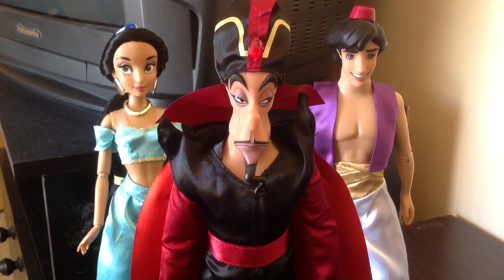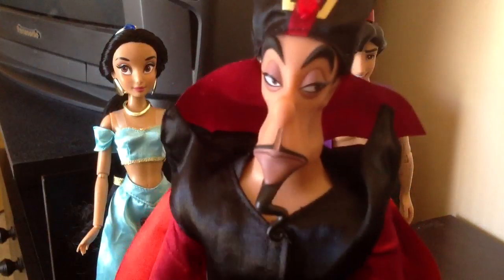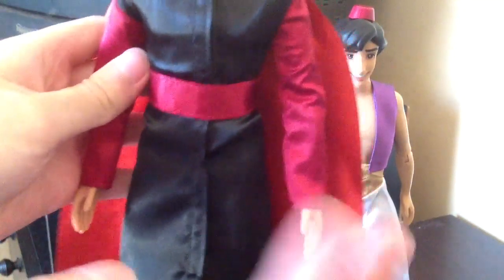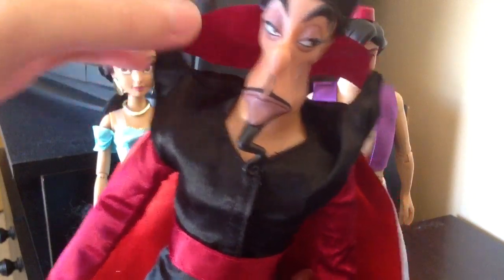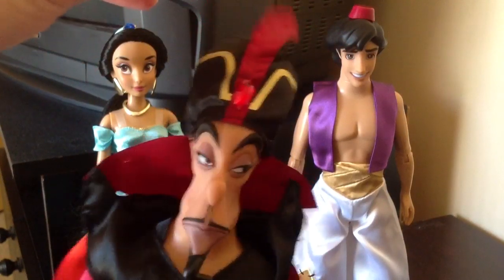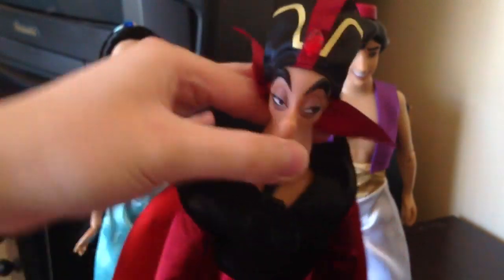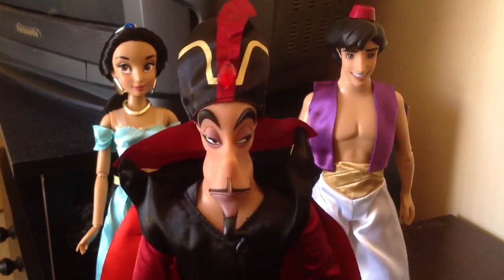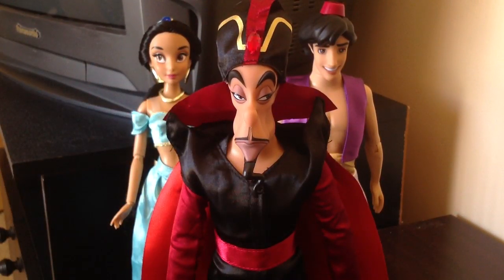Disney Store Classic Doll Collection Aladdin Jafar 2012 review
Get your blasted beak out of my face.

Company name: Disney Store
Product line: Disney Princess Classic Doll Collection
Movie title: Aladdin
Character name: Jafar
Release date: December 2012